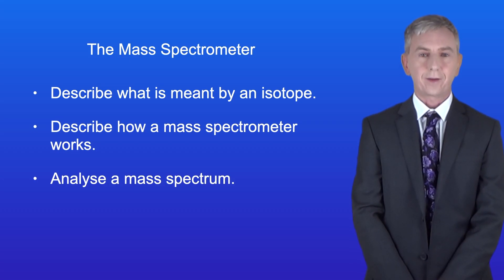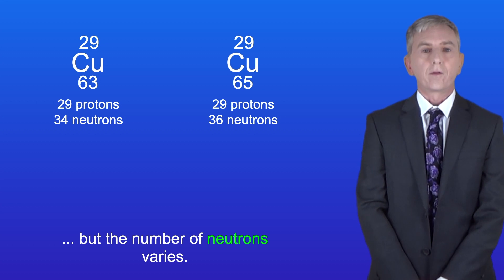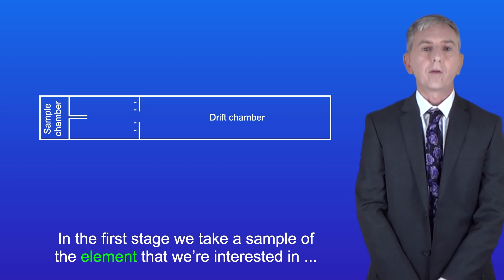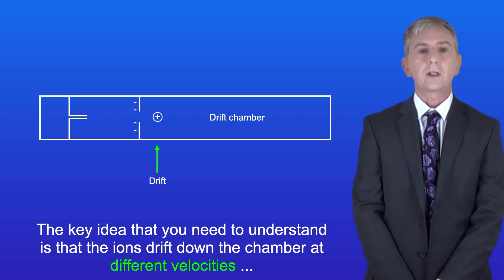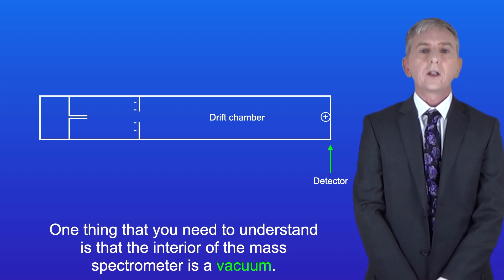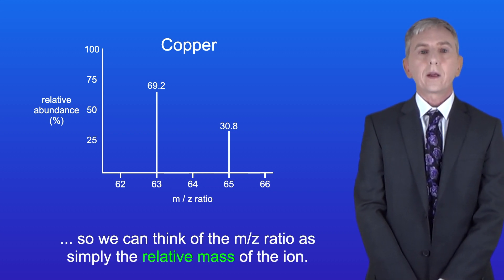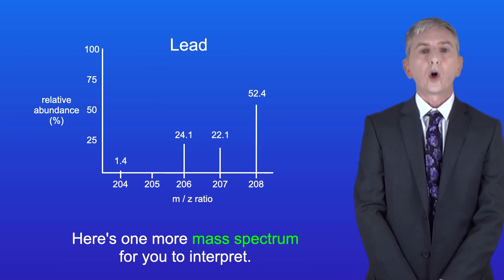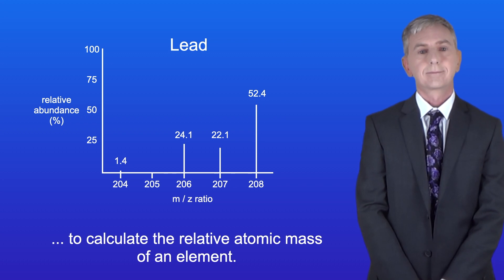A Level Chemistry Revision "The Mass Spectrometer"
In this video, we start by recapping what is meant by an isotope. We then look at how a mass spectrometer is used to determine both the mass and relative abundance of isotopes. We finish by looking at how to interpret a mass spectrum and I give you two mass spectra to interpret yourself.